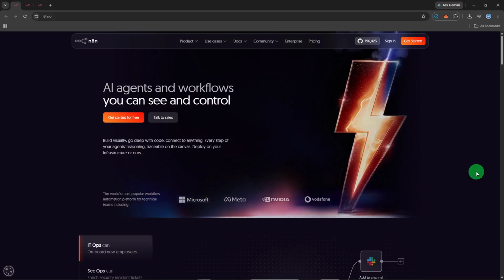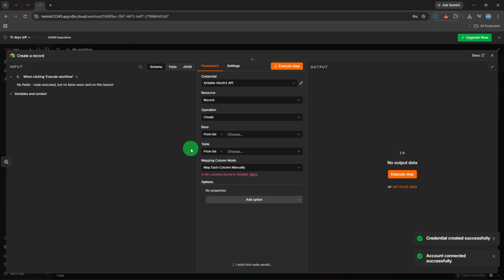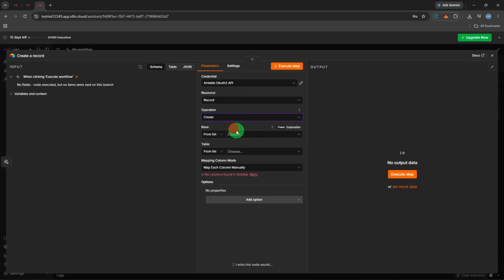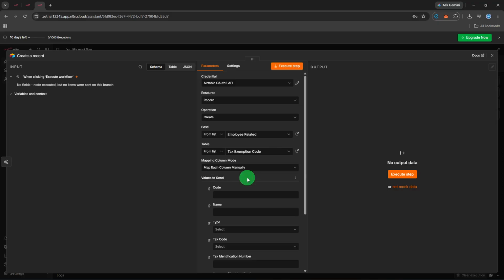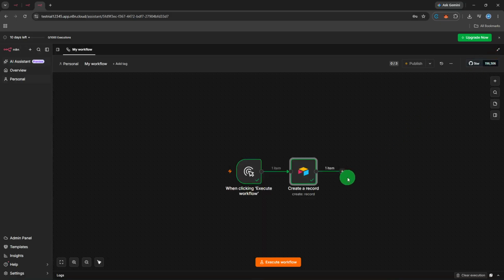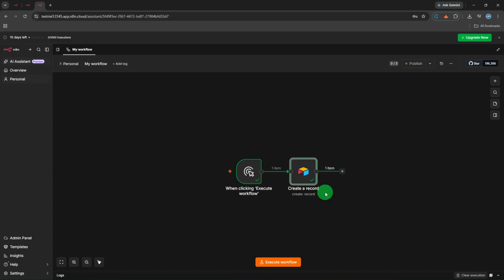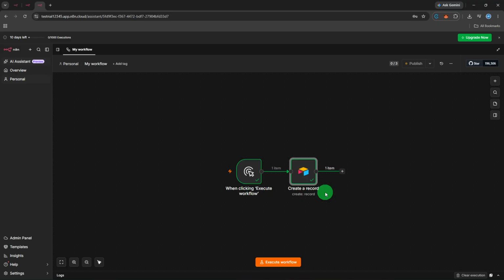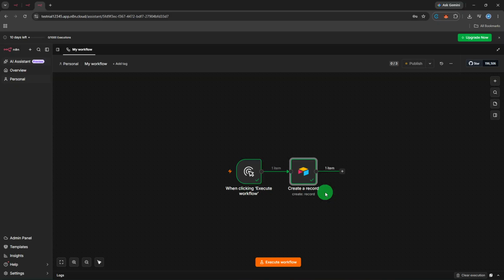Connect Airtable To n8n [Step by Step]